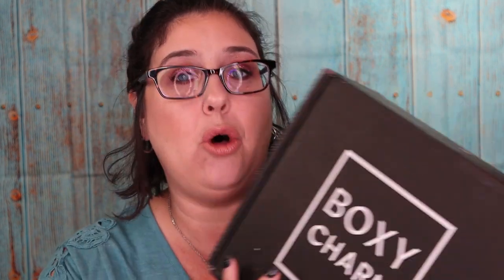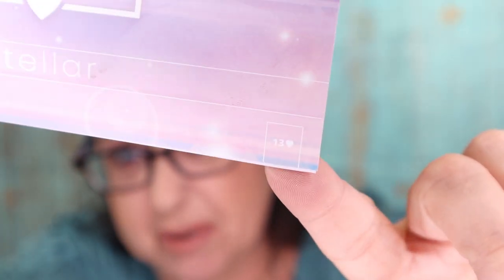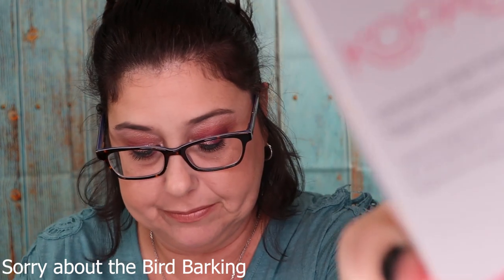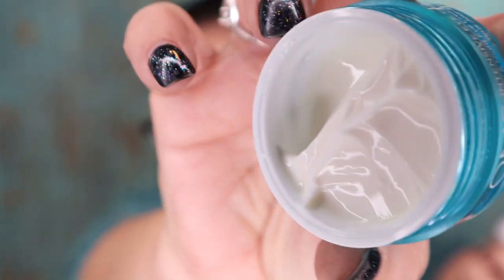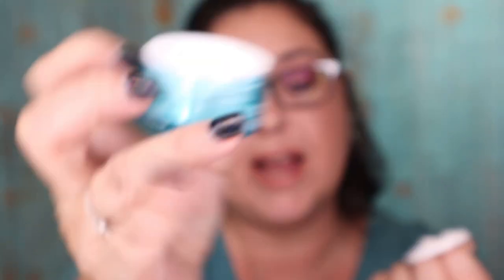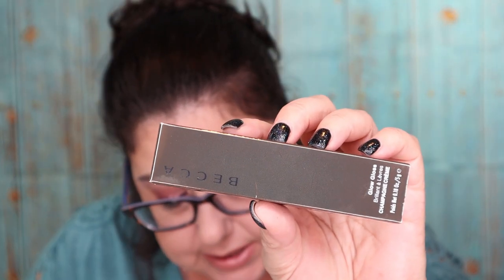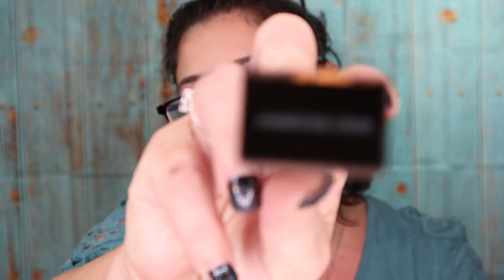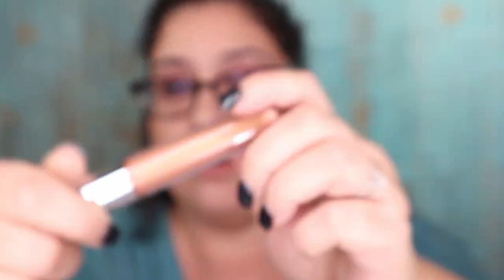💖Boxycharm Premium November 2019💖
Whos ready for out November Boxycharm Premium unboxing!!